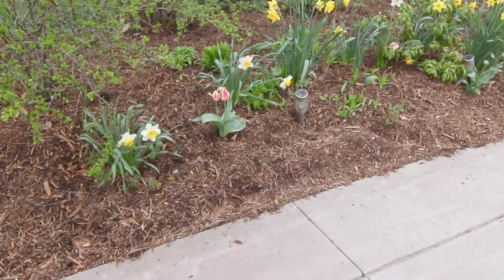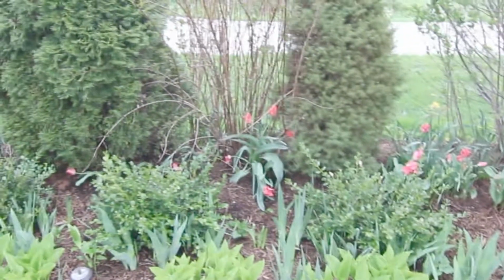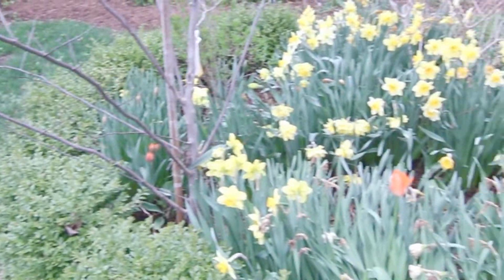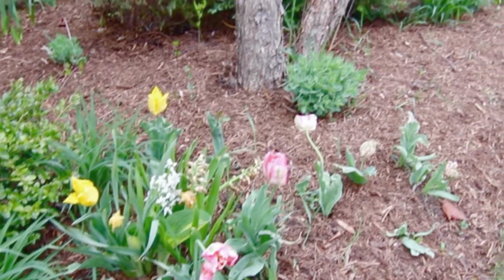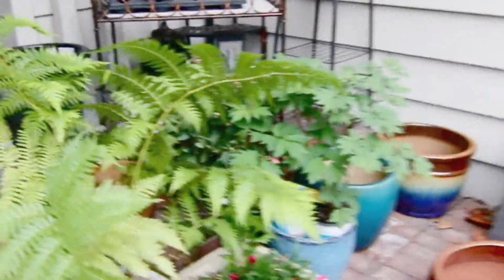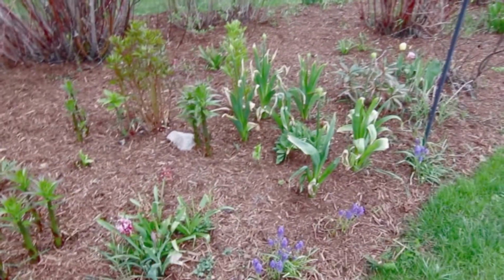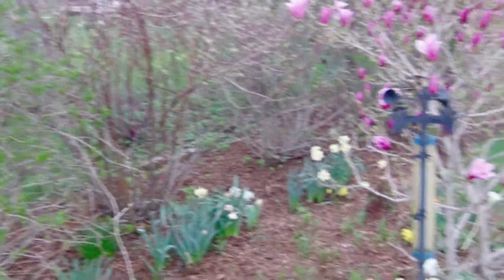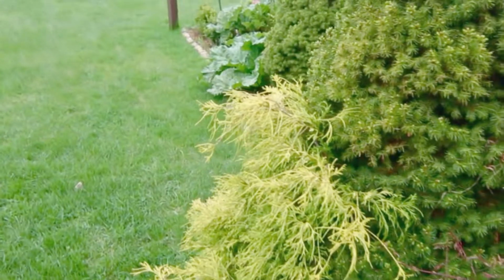Early May Garden Tour 2018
First Garden tour of of the year!  Enjoy a walk through our garden beds to see the early signs of spring.